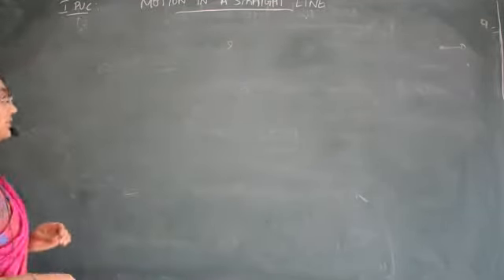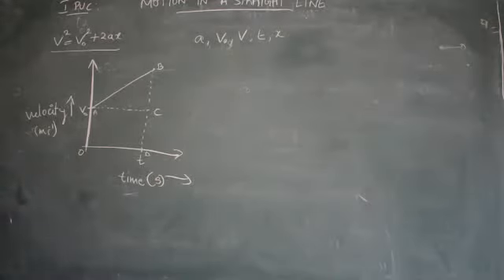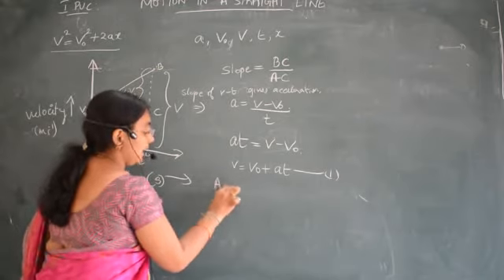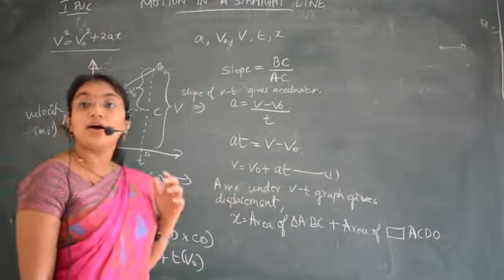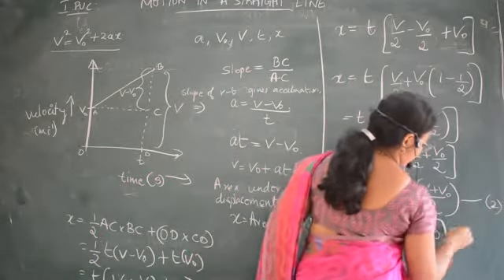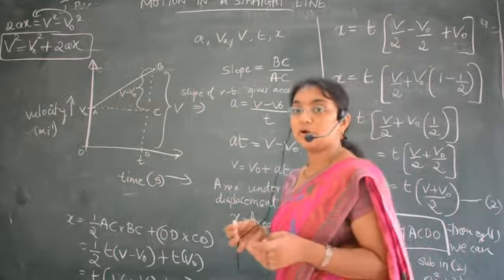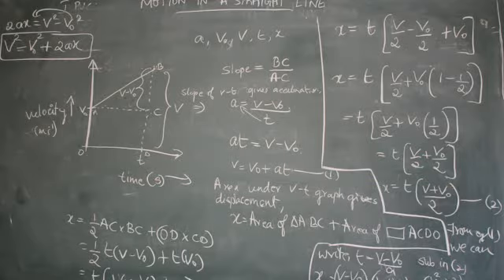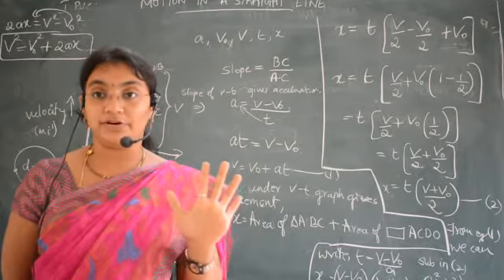Physics I Year | Chapter 3 | Motion in a straight line | Part 14